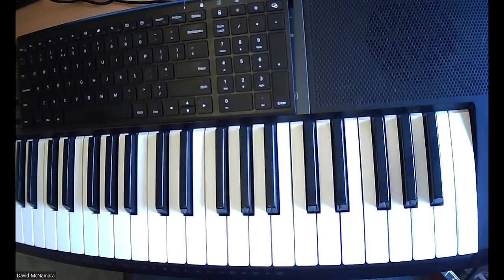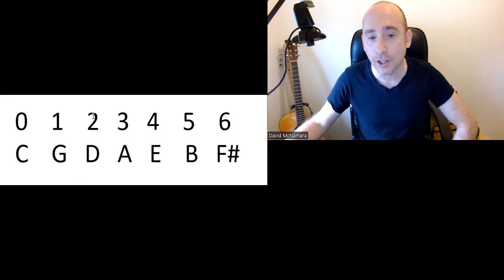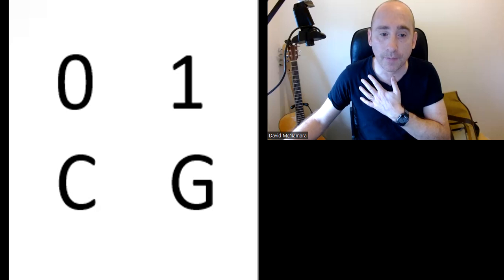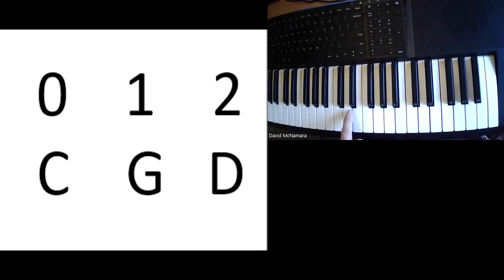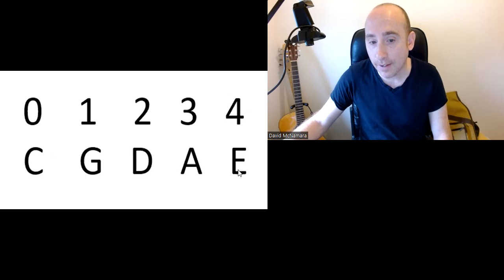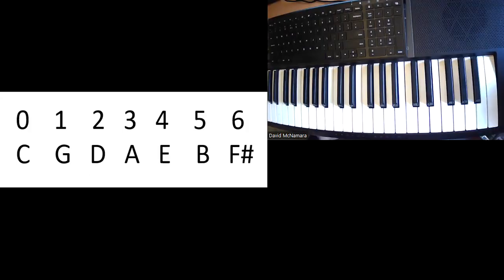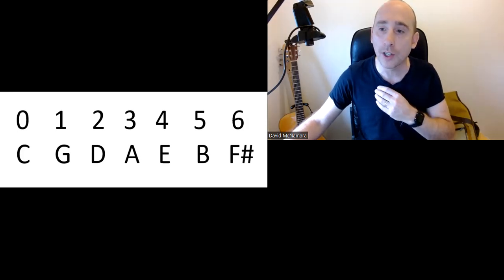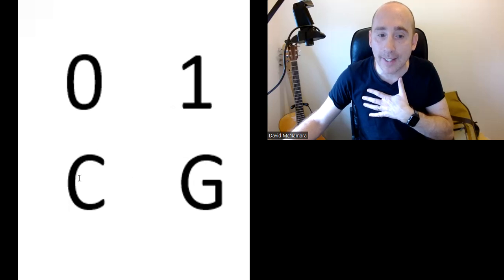Theory week 1 Key signature Pt1